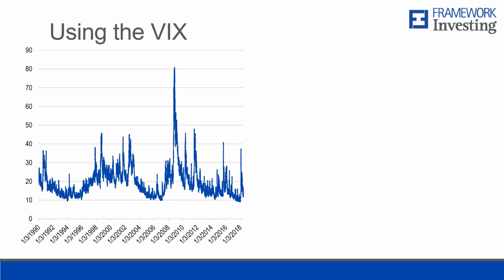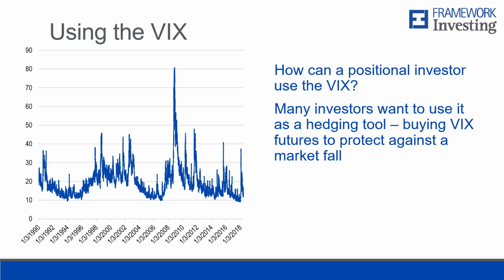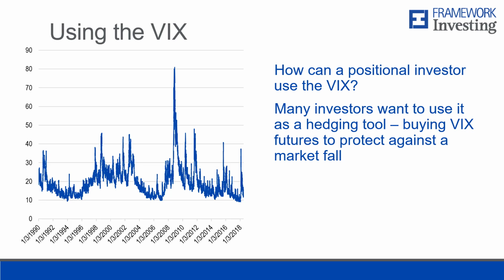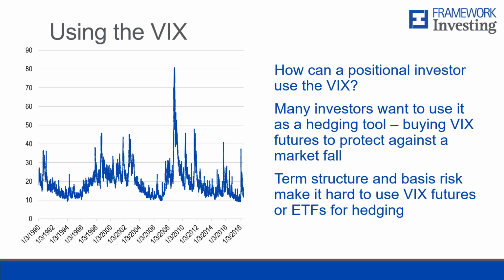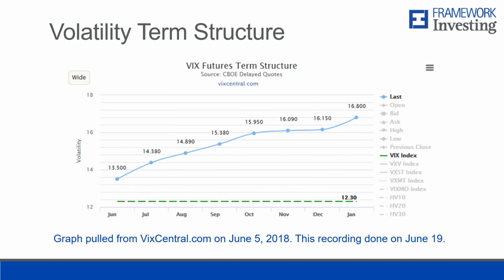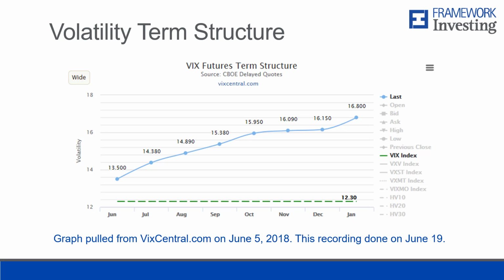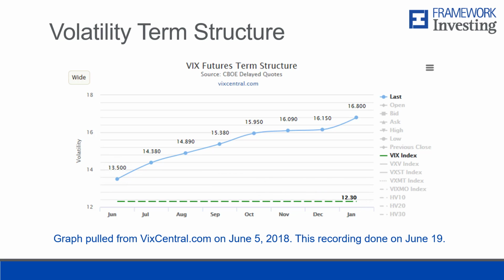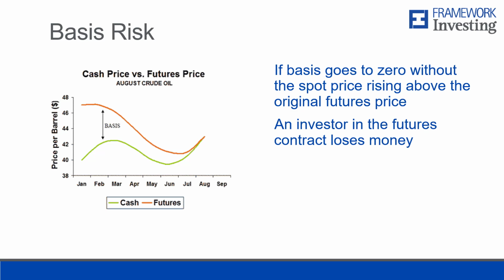Understanding Volatility Mini-Course Sample Lesson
Volatility is the one thing anyone working with options must understand.

Everyone has heard the term “volatility” and many investors think they understand what it means. Few actually do. In this mini-course, we uncover the mysteries of volatility from a unique perspective – that of a directional investor.

This course also walks through some more advanced topics (Volatility Surface, Dispersion Trading) and explains the myriad reasons why simple-minded plans to buy VIX futures to hedge against a market decline are misguided.

10 Lessons:
• Checking our Intuition about Volatility
• Four Types of Volatility
• A Typical View of Volatility
• Pricing Volatility in a Certain World
• Finding “Mispriced” Volatility
• Option Investment Strategy Map
• The Volatility Surface
• VIX Basics
• VIX Futures
• Dispersion / Correlation Trading